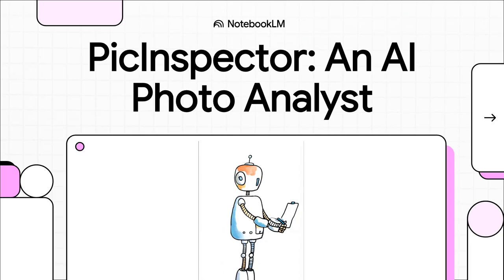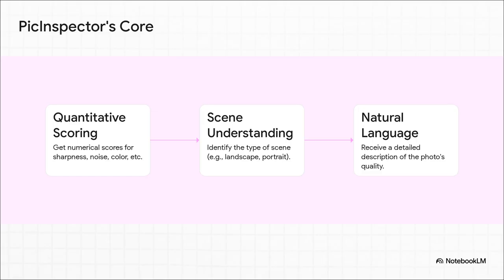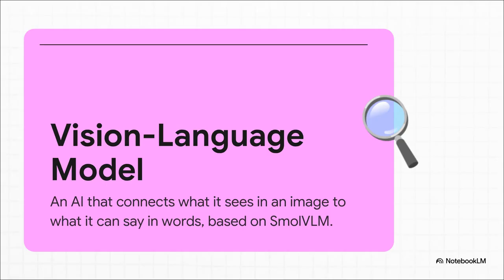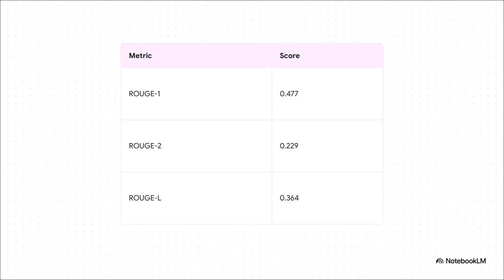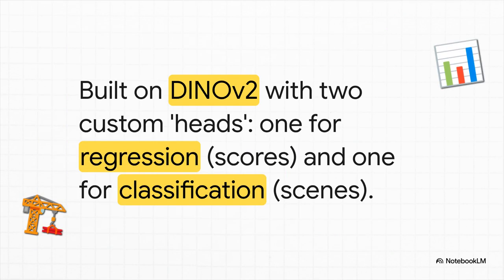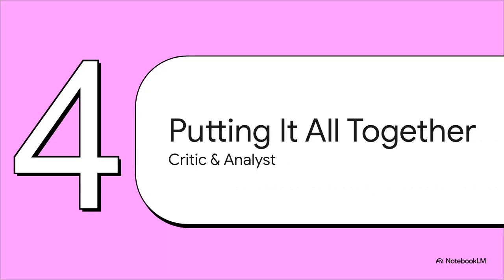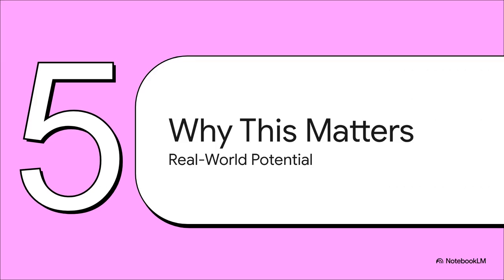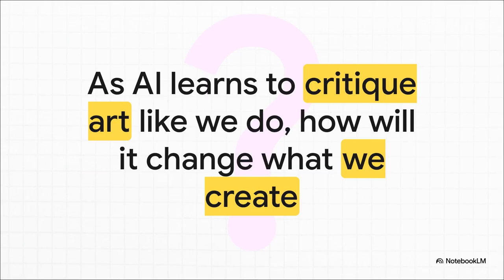PicInspector: An AI Photo Analyst